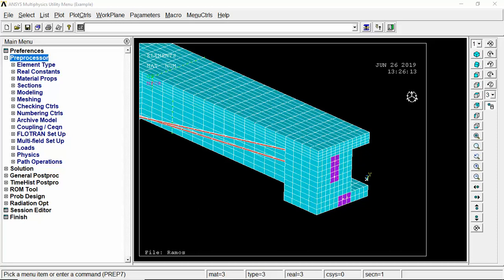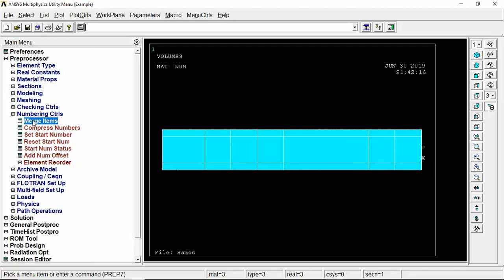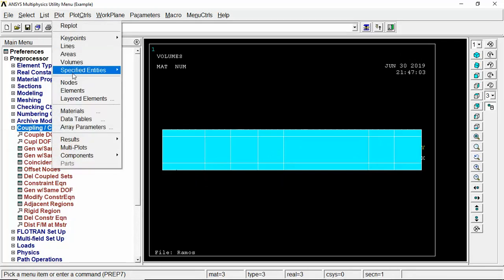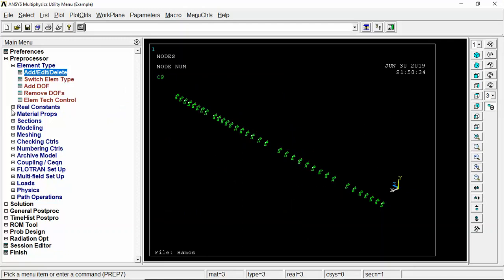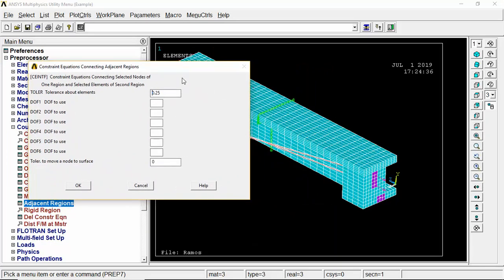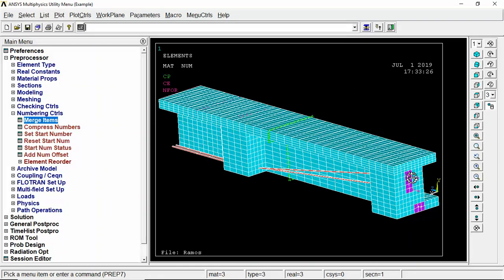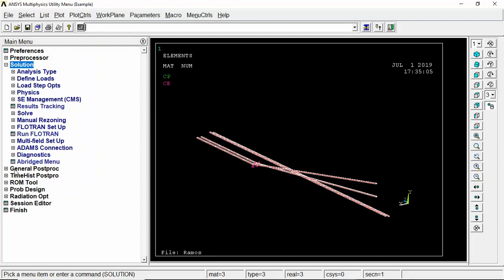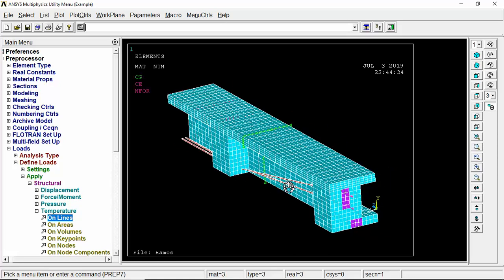How to model a pre-stressed concrete beam in ANSYS Mechanical APDL 4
In this series of videos, I explained how to create a pre-stressed concrete beam model in ANSYS Mechanical  APDL. There are a lot of tips in these videos that could be useful in modeling other structures. The interface between concrete and cables, the interface between two segments and applying the pre-stressed force are the vital points of these videos.